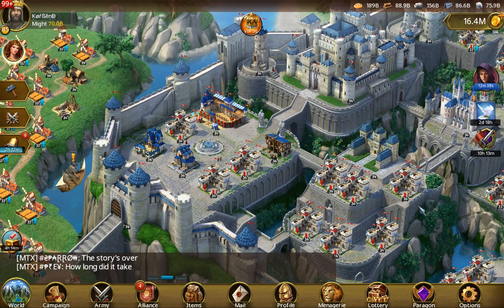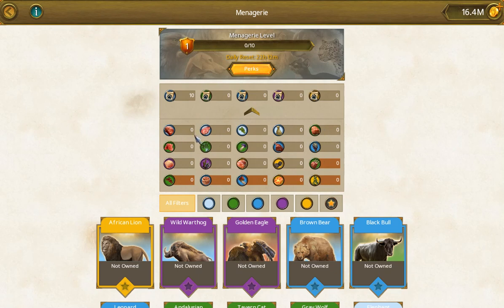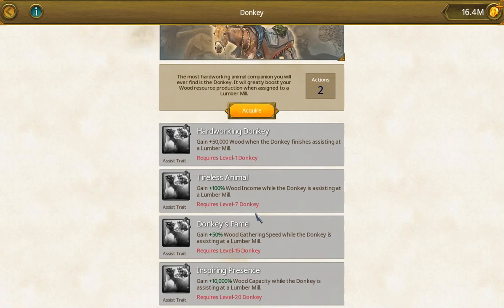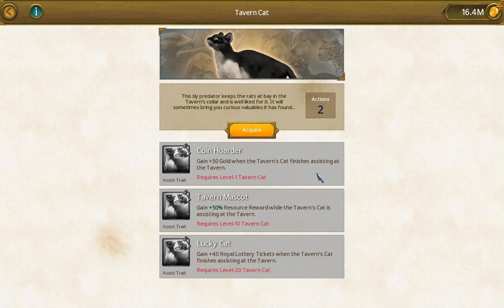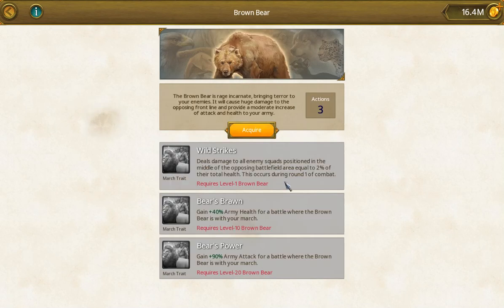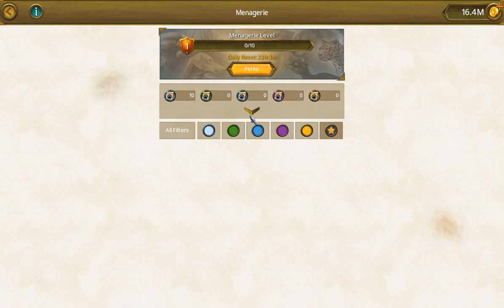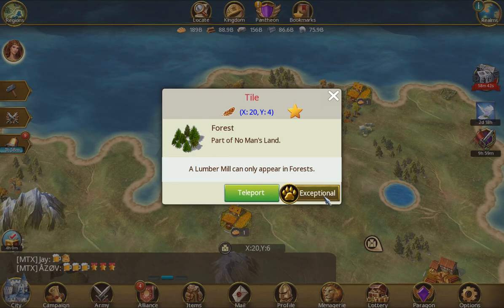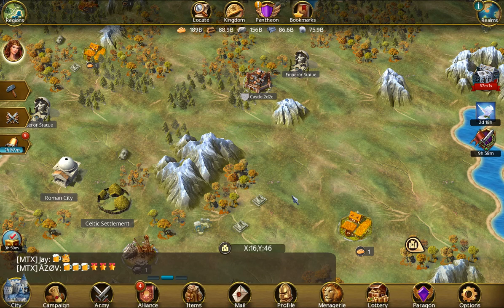Welcome to the MoE Zoo aka Menagerie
**TO SEND AN ANIMAL TO HUNT LEVEL UP TO AT LEAST L1 THEN FIND THE FOX AND CLICK THE PAW NEXT TO THE TILE LEVEL WORD

This is my explanation of the new Menagerie feature in March of Empires. It may not be comprehensive but it should give you a good start on what the animals are, how to acquire and start to use them. For the official release video look at the March of Empires Channel.